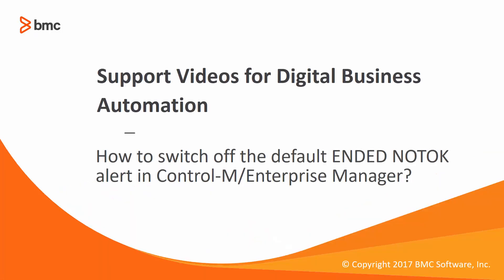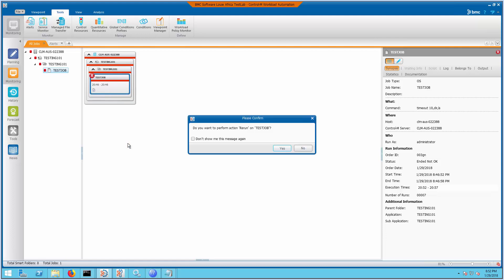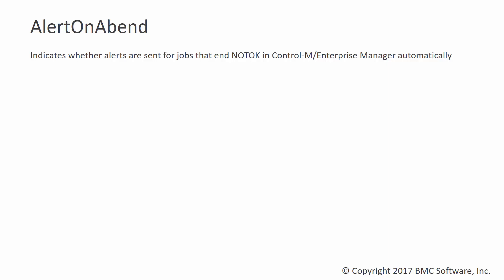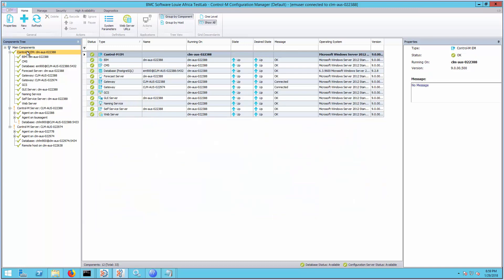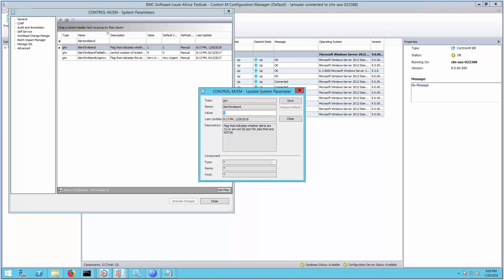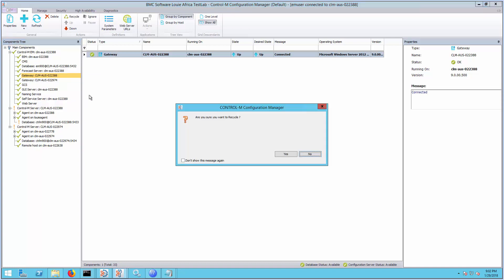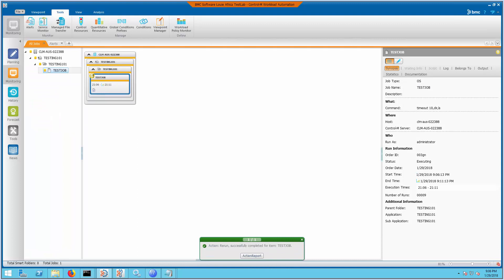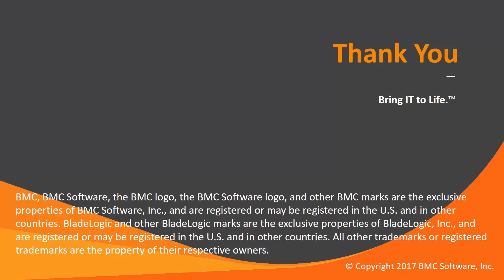Switching off the default Ended NotOk Alert in Control-M Enterprise Manager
How to switch-off the default Ended NotOk Alert in Control-M Enterprise Manager.